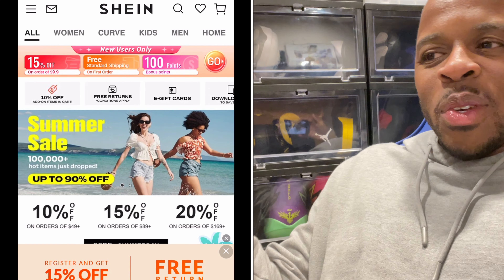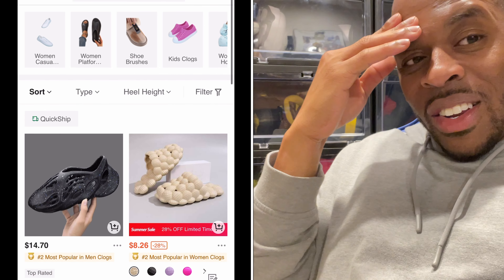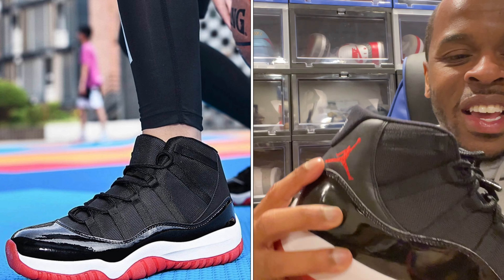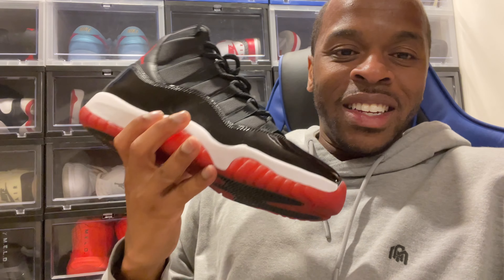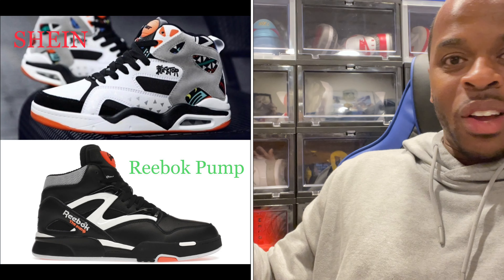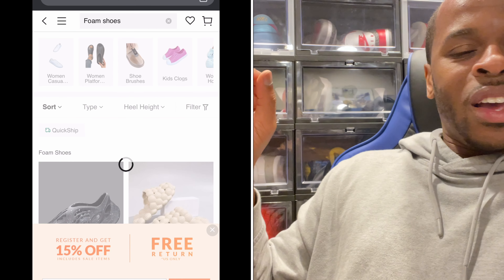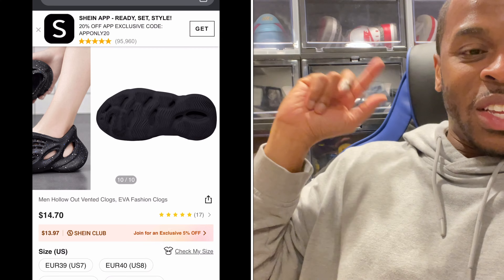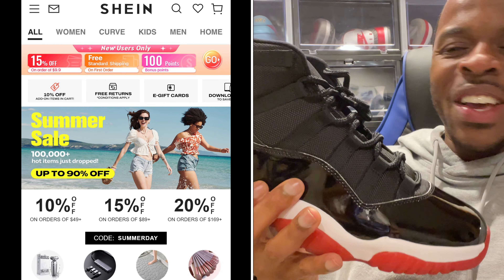Shein App Sells Fake Hyped Shoes?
It seems the sneaker community stumbled on an interesting topic of discussion. The Shein app is a very popular trending app that provides an array of many options for obtaining popular items for a cheaper price. But with these shoe look-alike options, is it worth the price?

I've partnered up with Fioboc to demonstrate the future of water, oil and stain resistant technology incorporated into everyday clothing. This futuristic display of breathability, durability and comfort is guaranteed to surprise you in a great way. Use the link below to browse on various saving methods. You can also scan the QR code at the end of this video that will automatically take you to Fioboc's website.